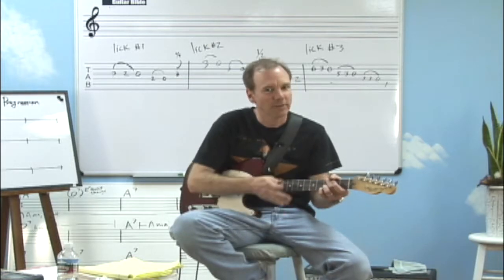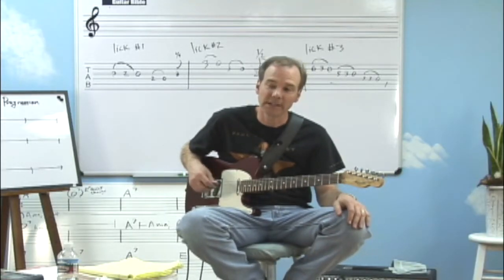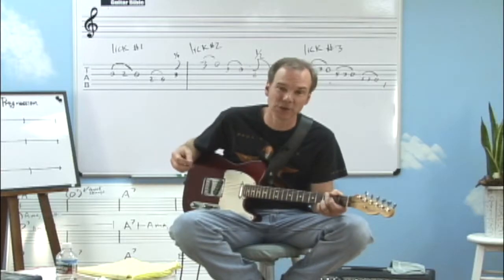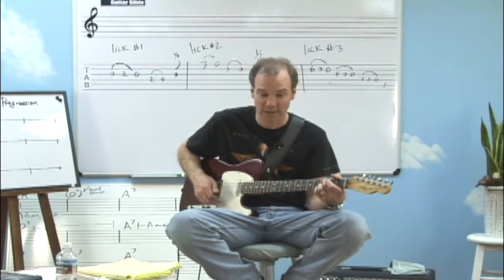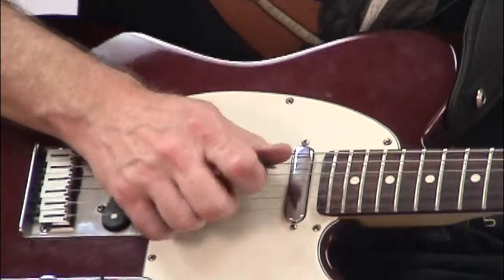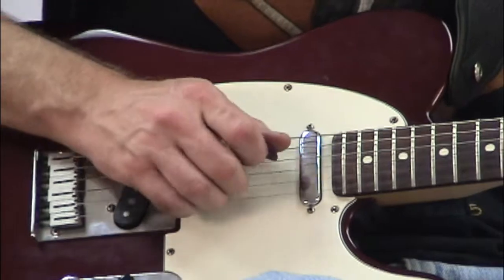Guitar Bible Lesson(28-1) Open String licks, Country Jam